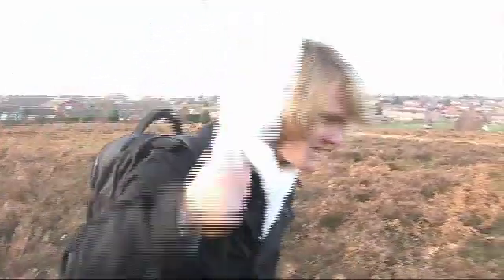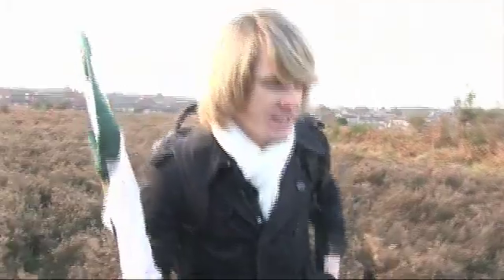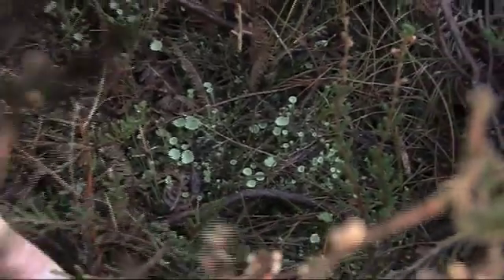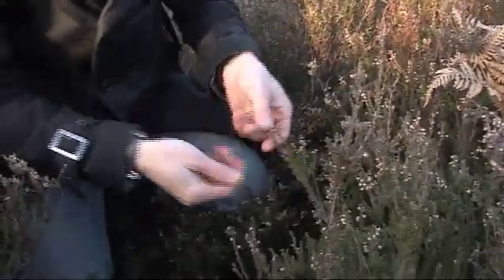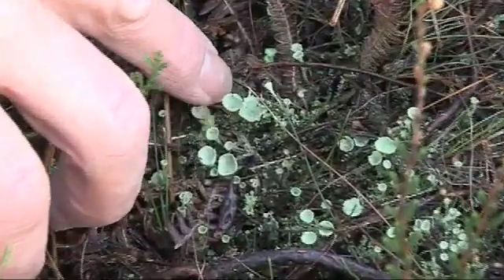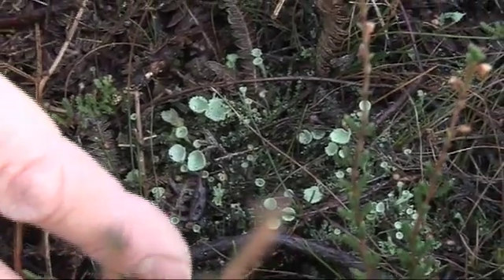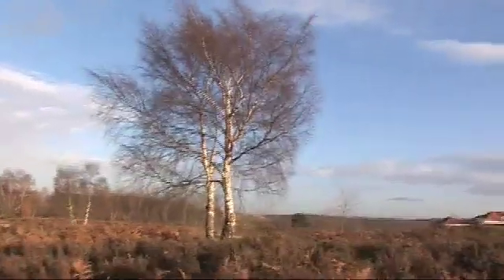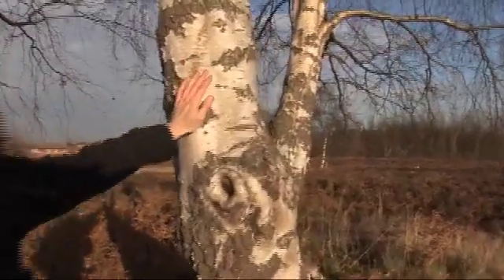Out on the Heath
Heath, lichen and silver birch trees. Nottingham scientists show us a rare piece of heathland in Mansfield.